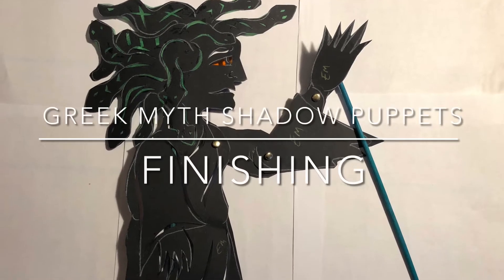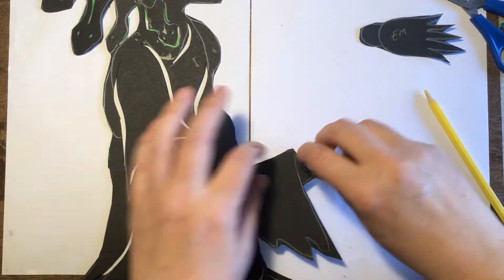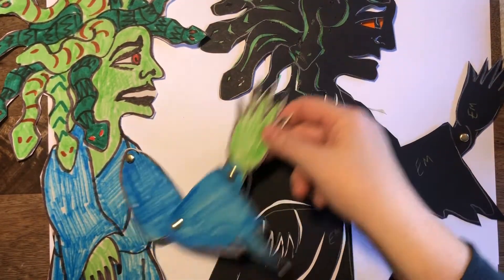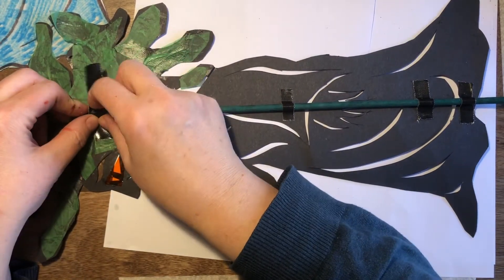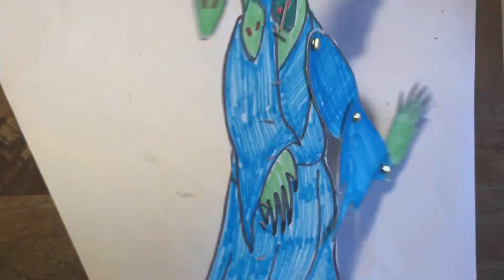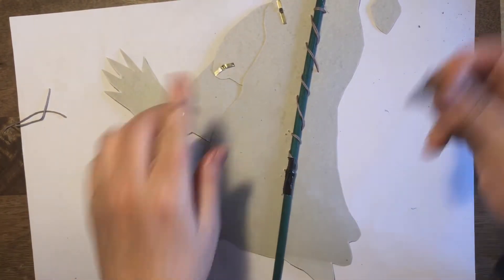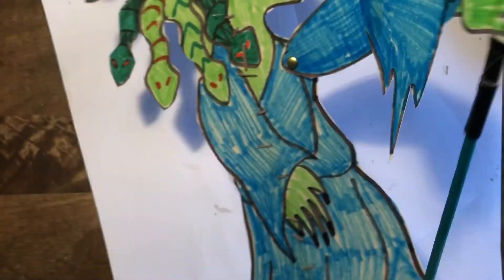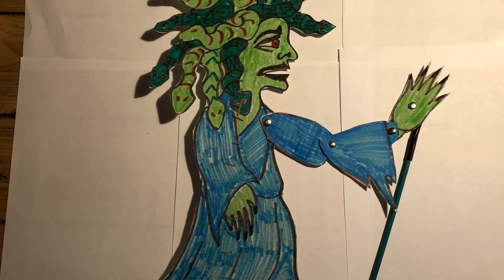Greek Myth Shadow Puppets Part 2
Year 6 Design Technology- Construction
Shadow puppets inspired by Ancient Greek mythology and story telling.
Demonstration of adding sticks to control puppets movements